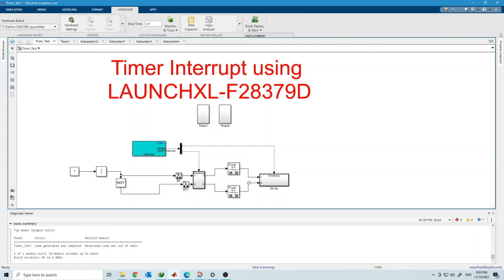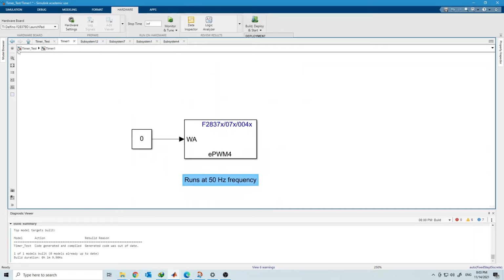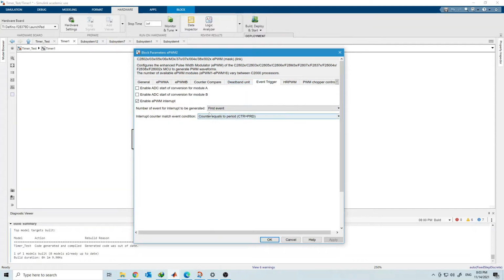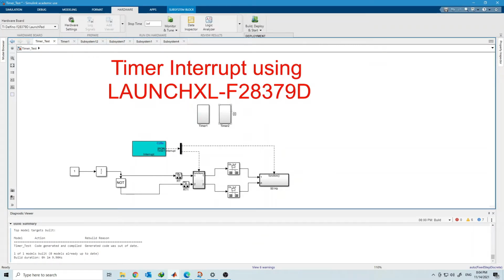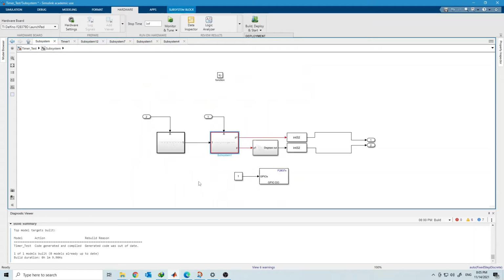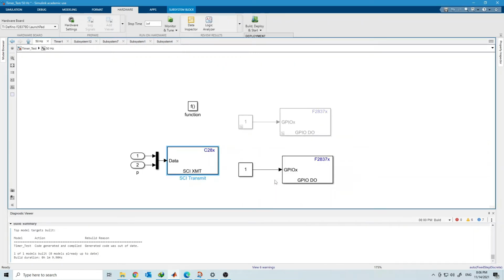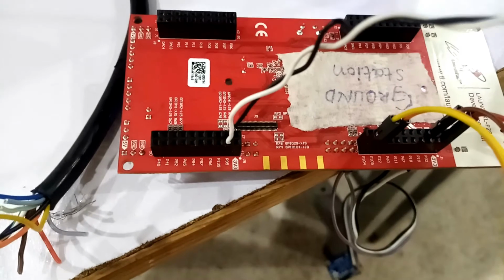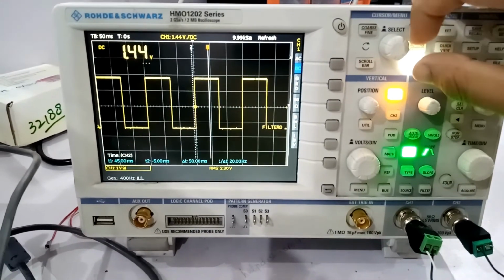ePWM Timer LAUNCHXL F28379D in Simulink-PART 4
The video show how to use ePWM as a timer in LAUNCHXL F28379D.